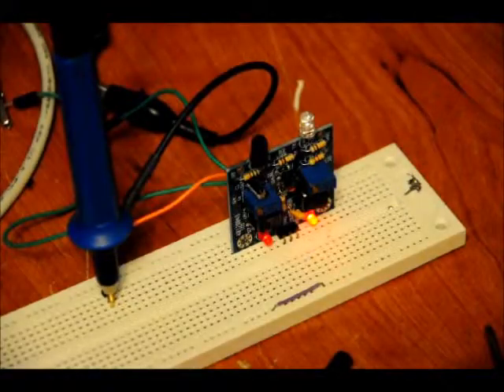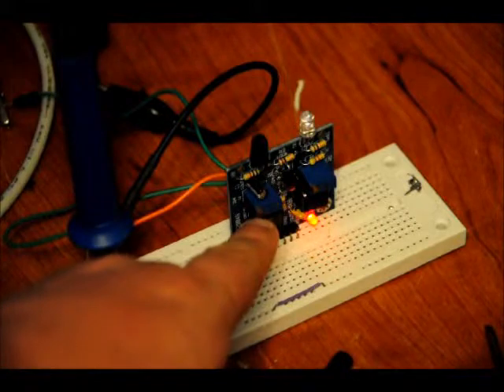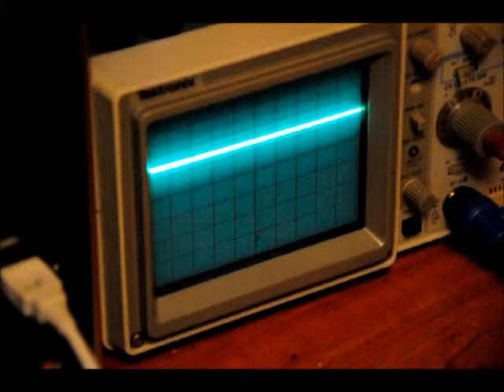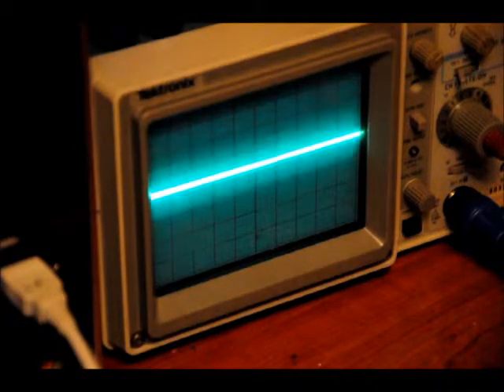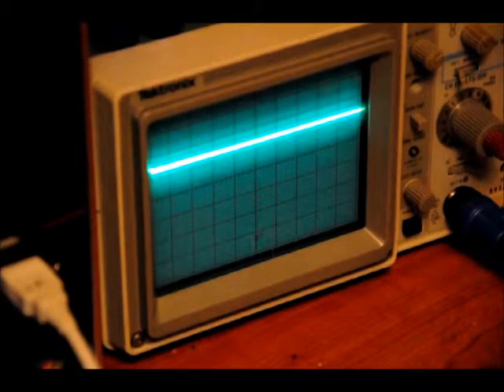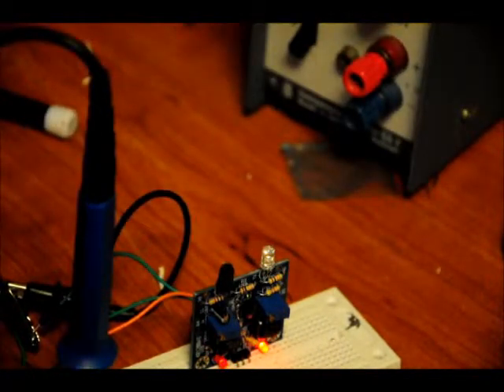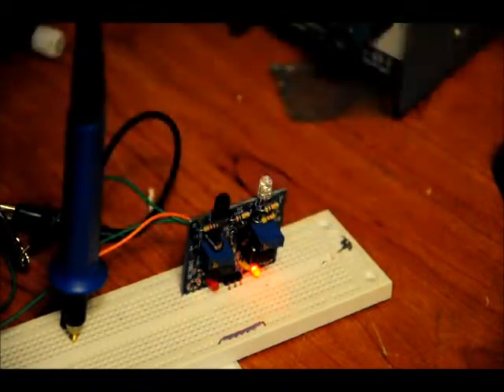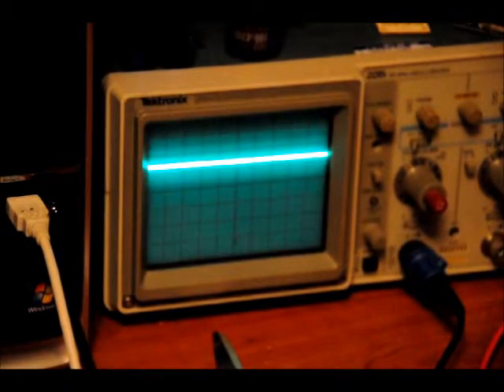A Fun Little Infrared (IR) Motion Detector Module - Demo Video